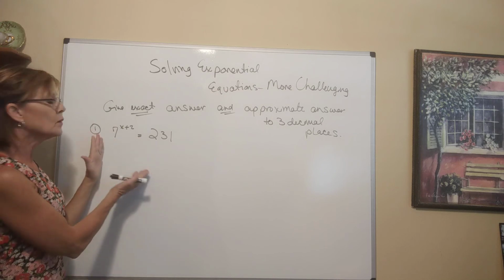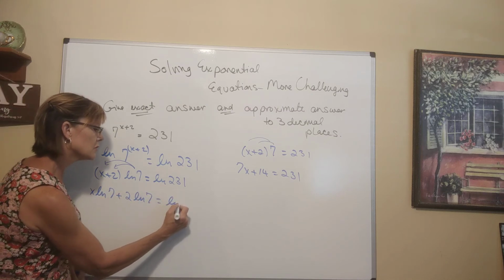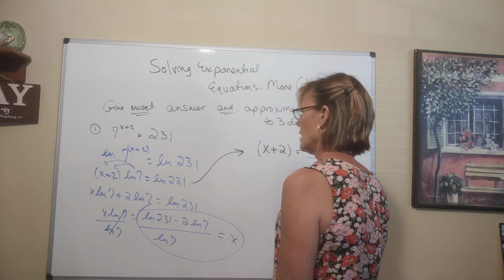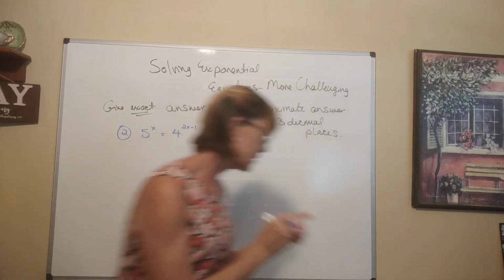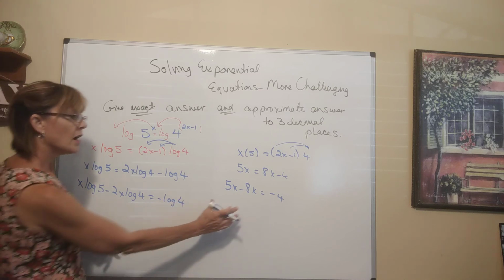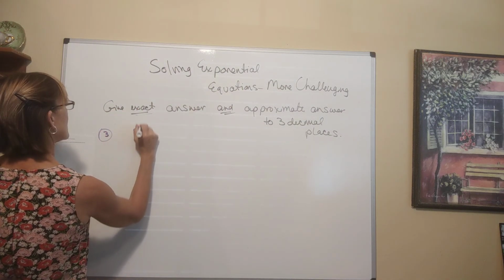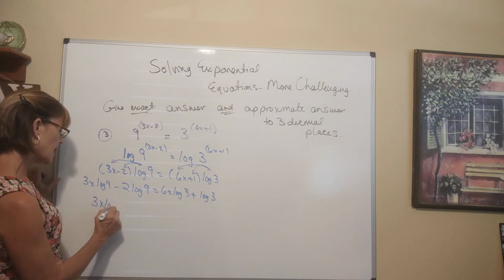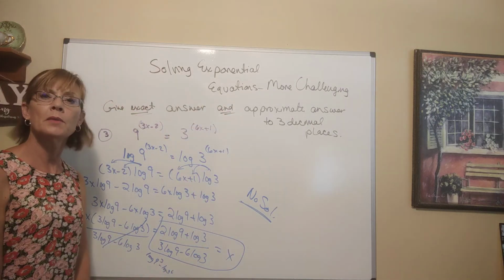Solving Exponential Equations - More Challenging